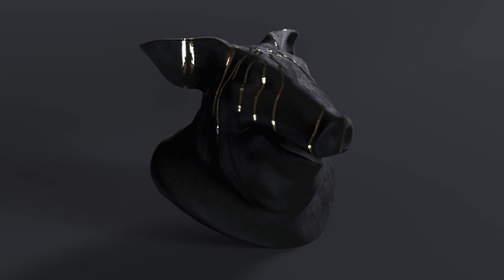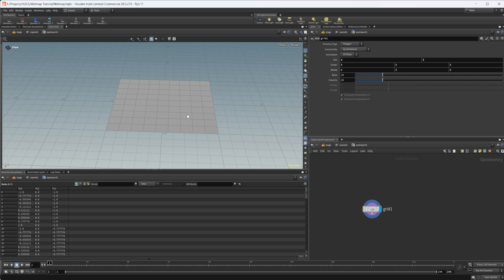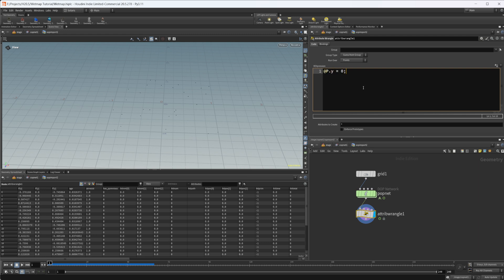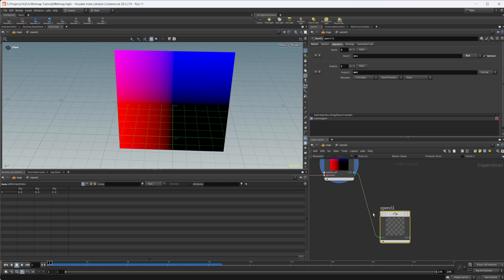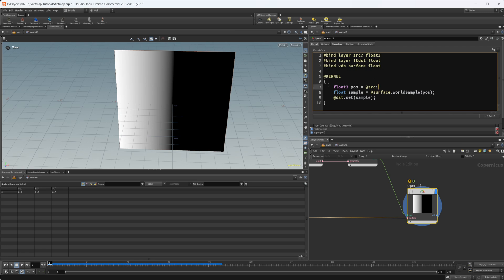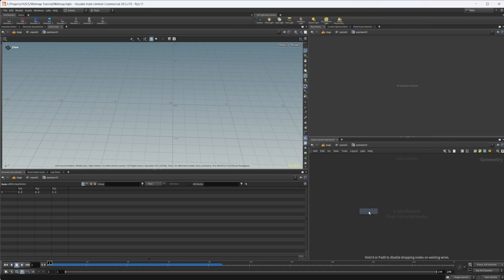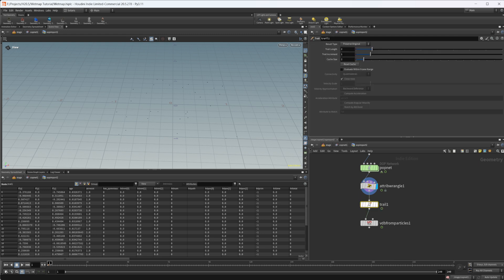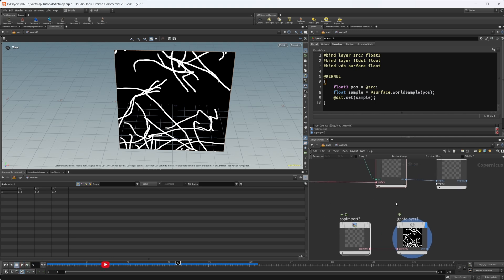How to Create Wetmaps Using COPs in Houdini 20.5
Unlock the power of Houdini 20.5 by learning how to create a wetmap using the new Copernicus, COPs, context and Opencl. This technique was shown in the launch videos and short film, Turbulence, for the release of Houdini 20.5. This is a remake and in depth look at the technique used for that short film.